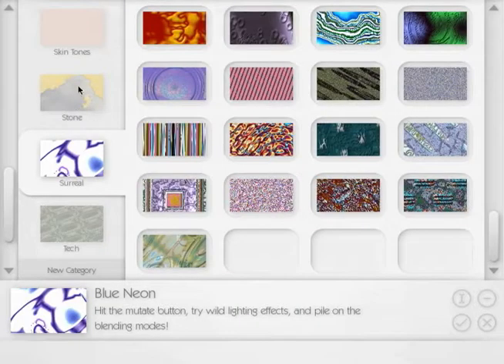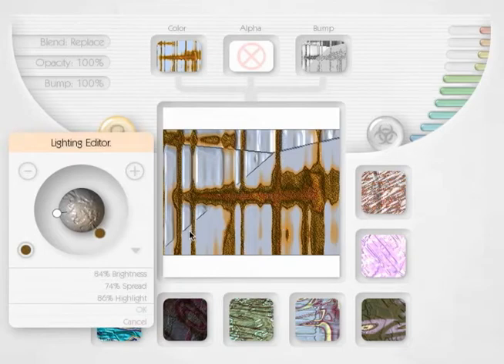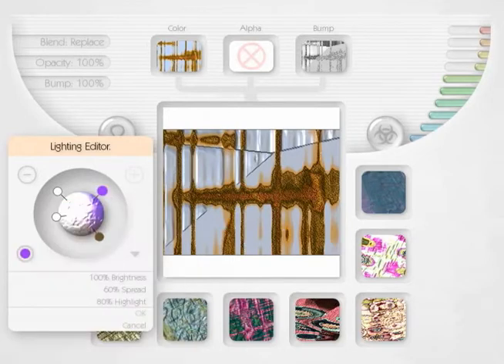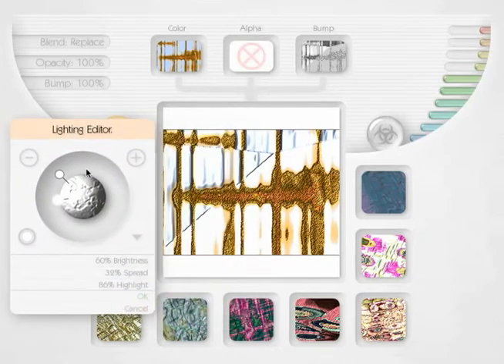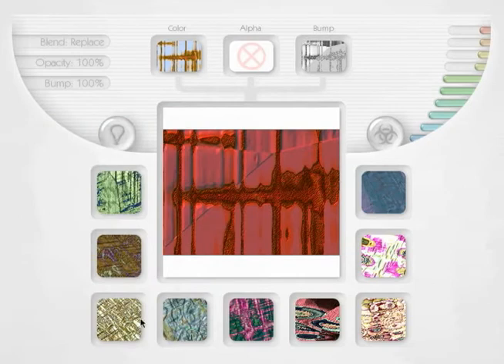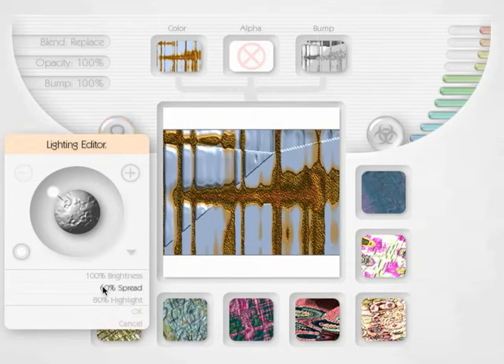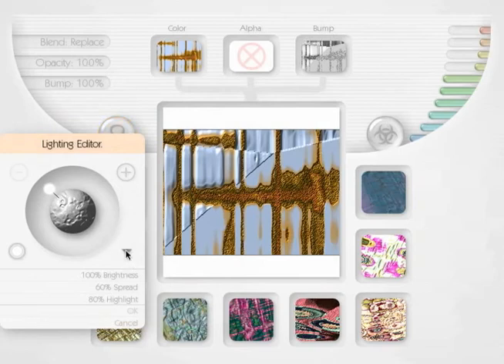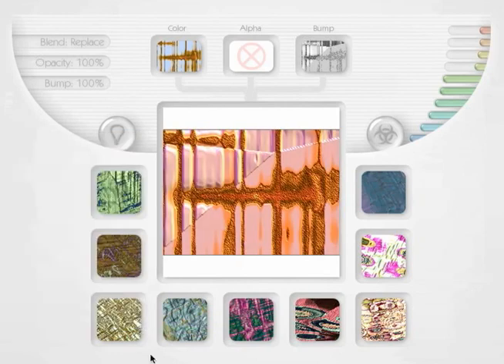Texture Anarchy Plugin, Using the Lighting Editor – Digital Anarchy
Texture Anarchy is an Adobe Photoshop plugin.  This video discusses the Main Room's Lighting Editor, its tools and Light presets. Learn how Lights affect the appearance of your Adobe textures by creating depth and color.   Texture Anarchy’s Lighting Editor allows you to add Lights, adjust highlights, change the lighting direction, set shadow colors, and more.